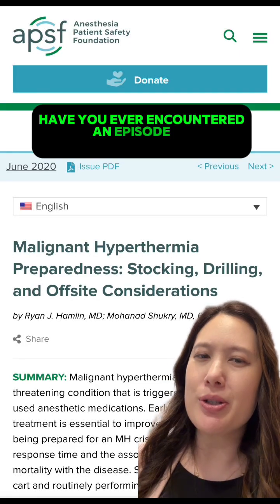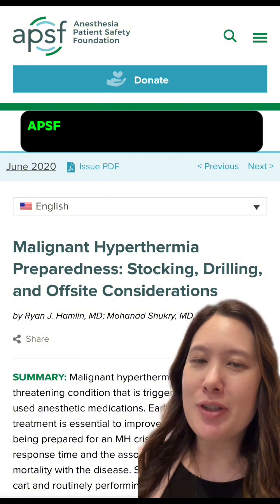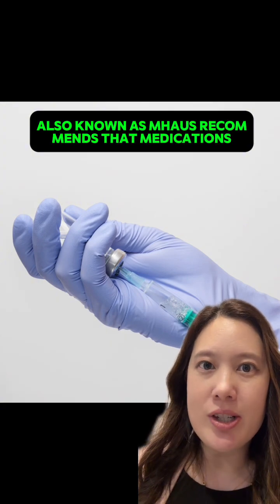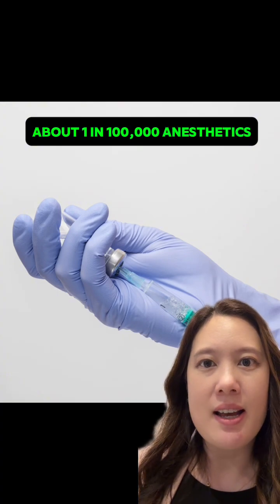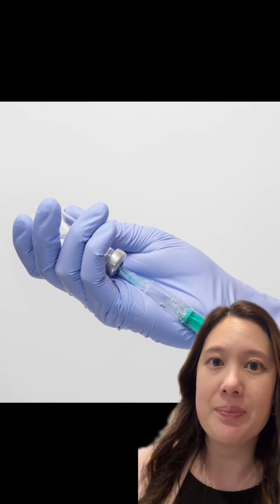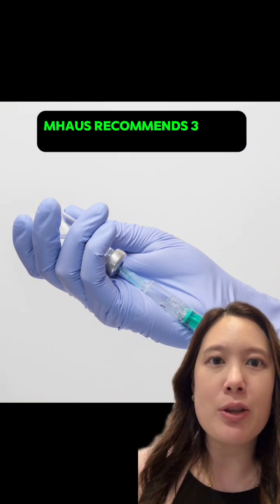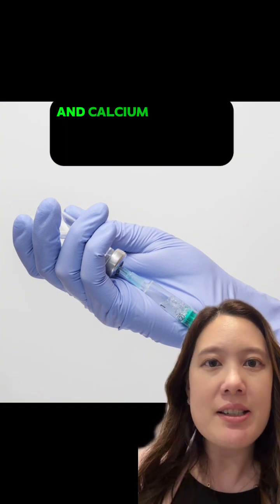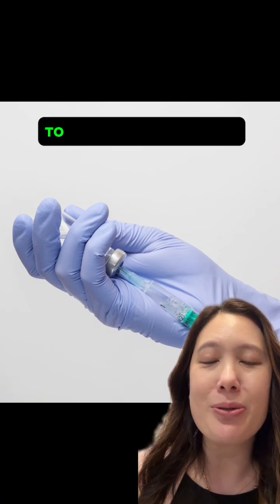Malignant Hyperthermia is a rare but deadly complication of anesthesia.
MalignantHyperthermia is a rare but deadly complication of anesthesia. Being prepared with an MH cart is key to saving lives.